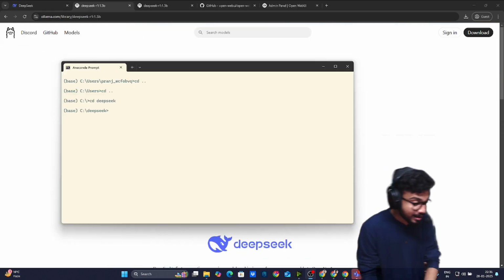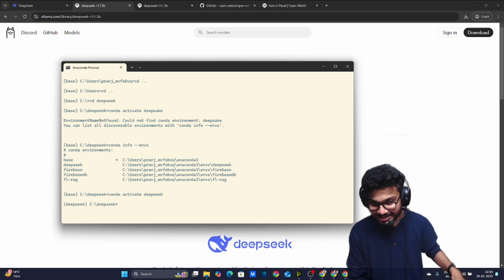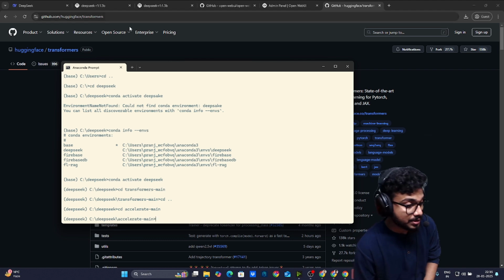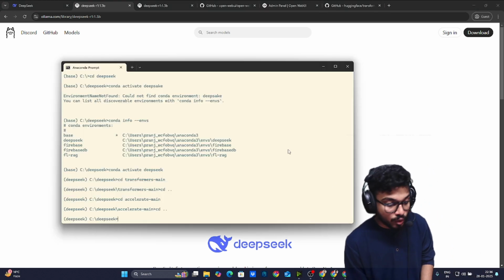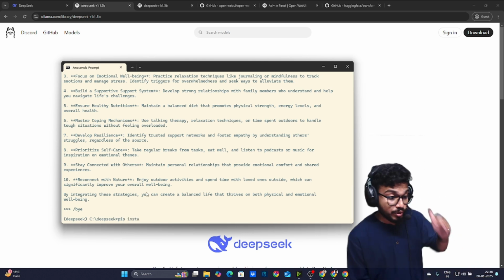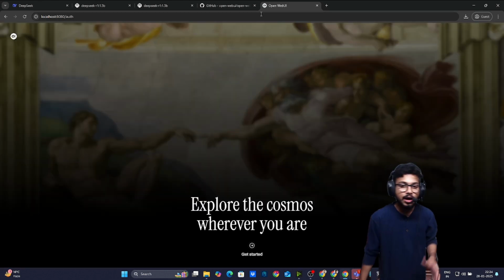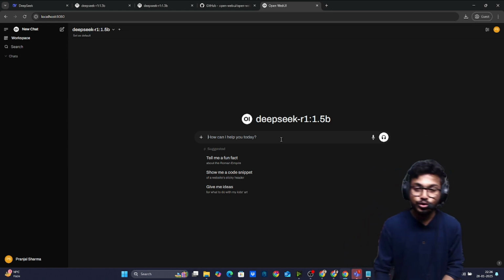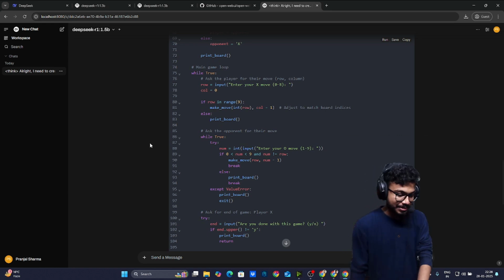Step-by-Step: Install DeepSeek R1 and Add a User-Friendly GUI (Simple)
Welcome to Pranjal AI! In this video, I’ll guide you step-by-step on how to run DeepSeek R1 privately on your computer and incorporate a user-friendly GUI (Graphical User Interface) to enhance its usability.

DeepSeek R1 is an innovative tool, but running it locally ensures data privacy and full control over its functionalities. I’ll show you how to:

Set up your environment to run DeepSeek R1 privately.
Configure necessary dependencies and libraries.
Integrate a custom GUI on top of DeepSeek R1 for a seamless user experience.
💻 Commands Used in This Video:

# Placeholder for the exact setup and execution commands.

🎯 By the end of the video, you’ll have a fully functional DeepSeek R1 setup with a GUI that simplifies tasks and eliminates the need for command-line operations. Whether you’re an AI enthusiast, developer, or data scientist, this video will provide valuable insights into enhancing your AI workflows.